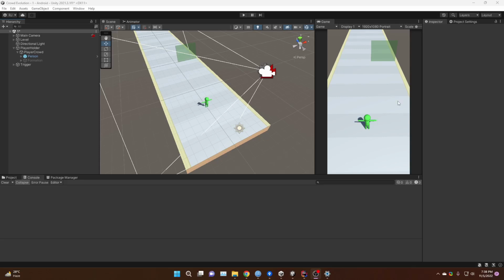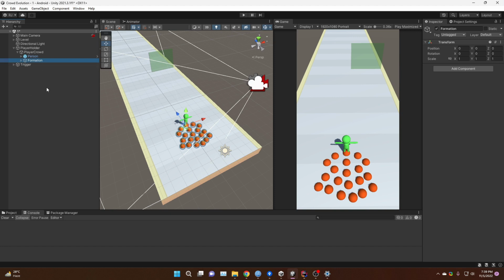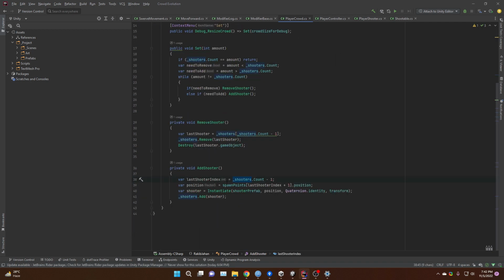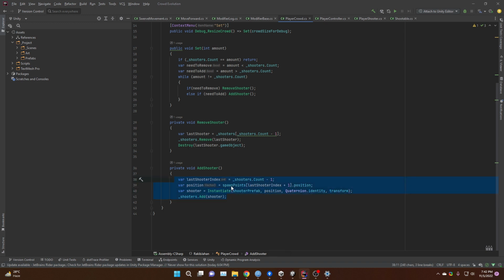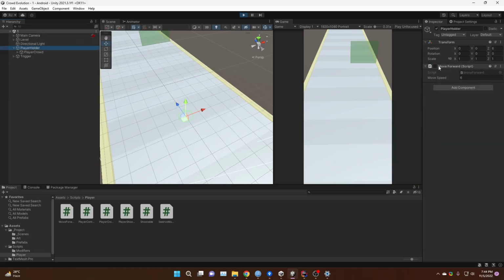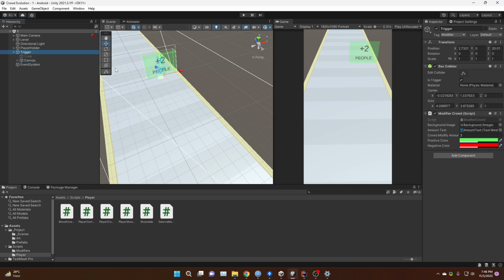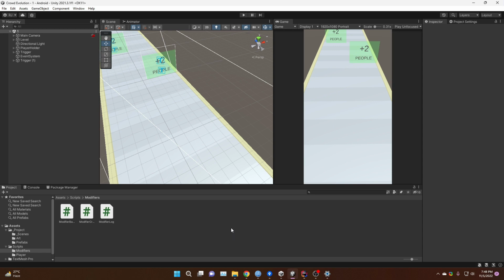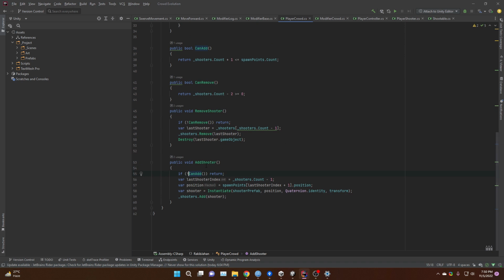Hyper casual game tutorial in Unity | Crowd Evolution | Ep 3 | Crowd Formation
👉We will develop the core mechanic of Crowd evolution, a hyper-casual game in unity.
In this episode, we will create the crowd mechanic and set rules on how we will increase and decrease the size of the crowd. We will also implement a crowd modifier